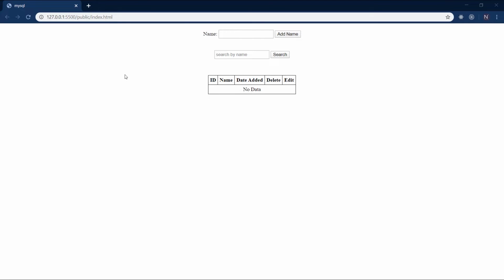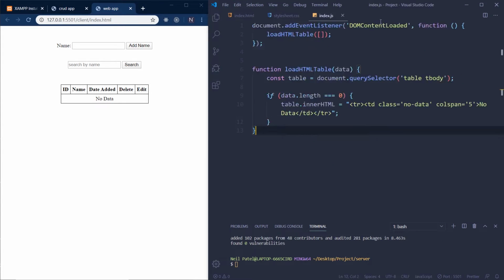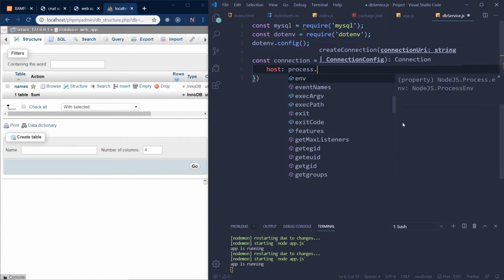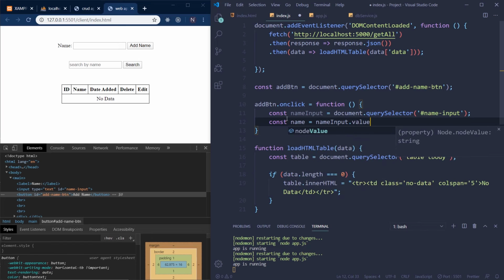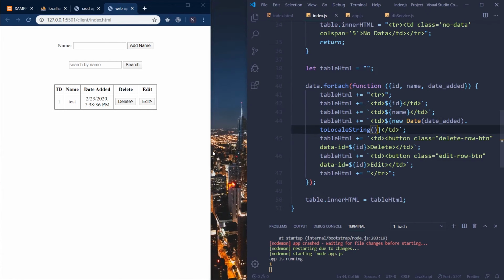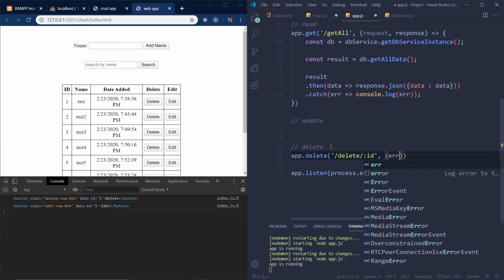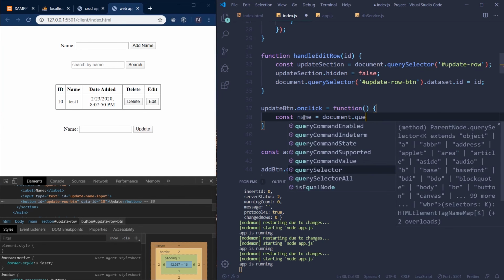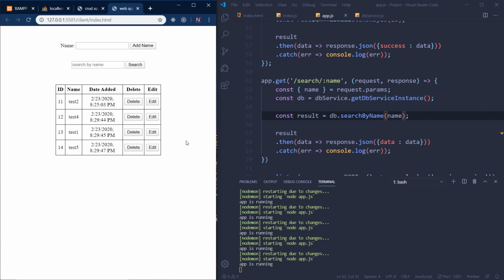Node.js, Express & MySQL Tutorial - Build a Simple FullStack App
In this video, we will use the Express framework with HTML, CSS, and JavaScript to build a simple CRUD (Create, Read, Update, Delete) App.
I will show you how to make queries using MySQL and how to connect that to our express app to build a fullstack application.